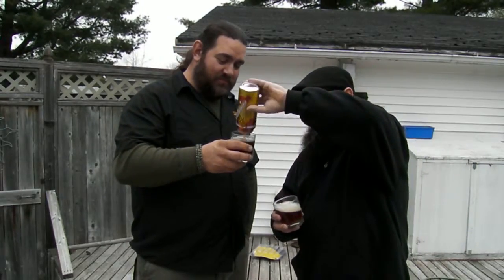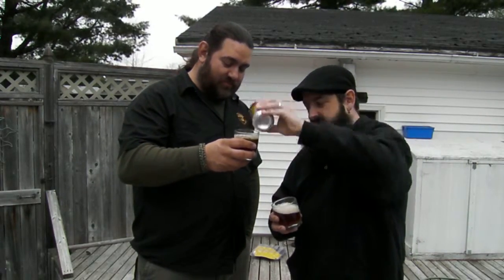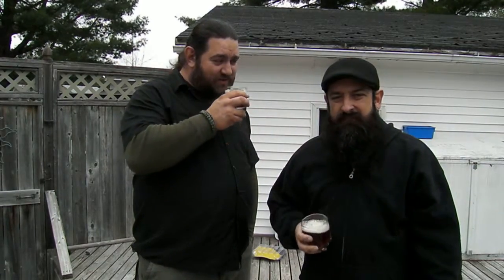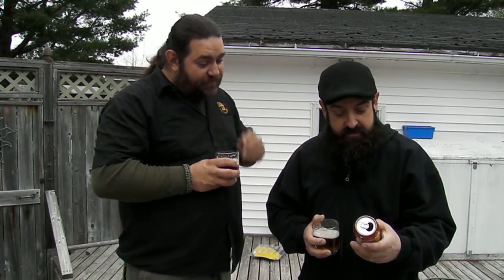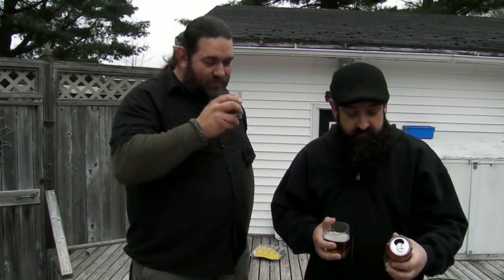Fire in The Rye - Beer Review #478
A rye beer, which is a style i'm not sure i'm a fan of yet, lets try this one!